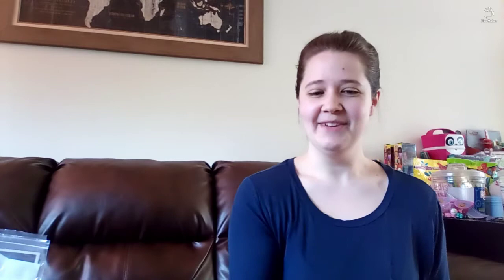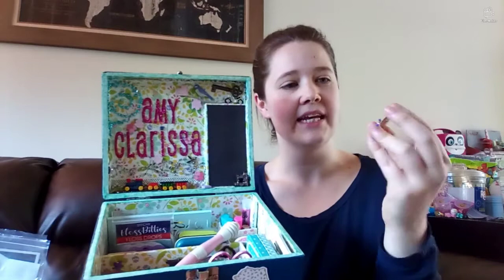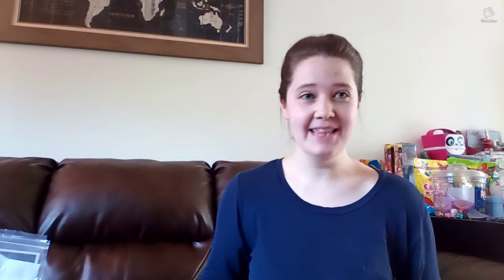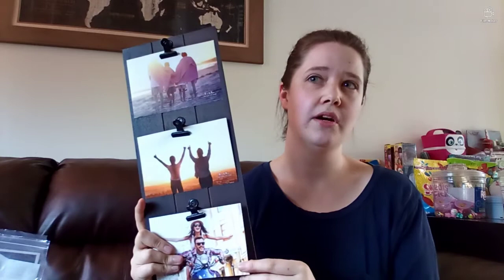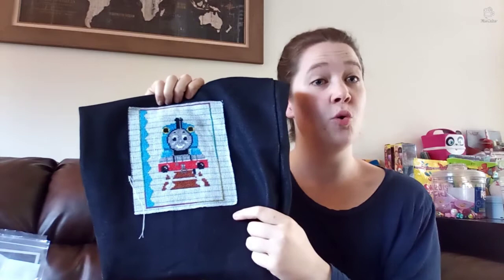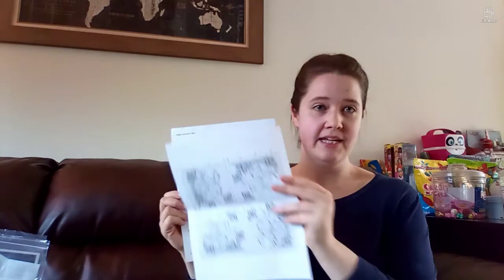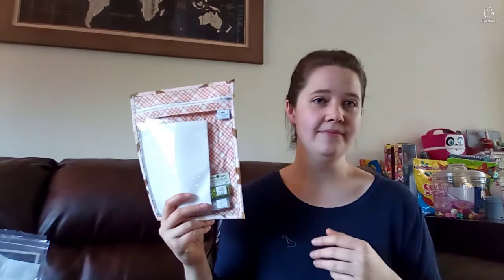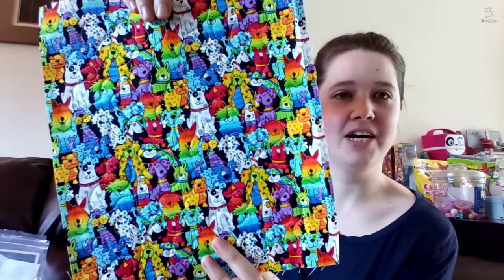Flosstube #3: Maynia progress, my stitching box, and finishing ideas for smalls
Flosstubers that I mentioned